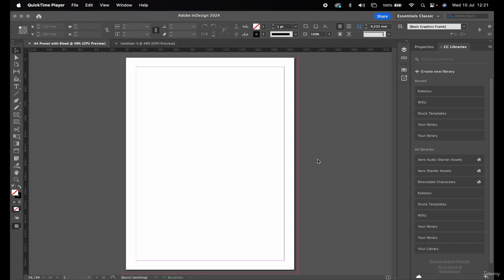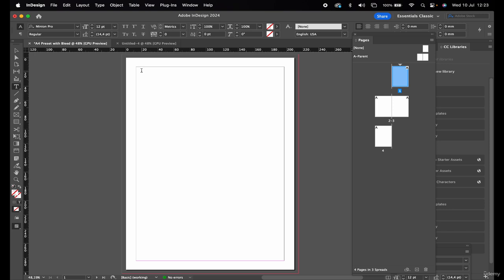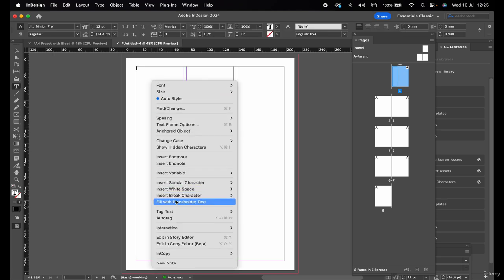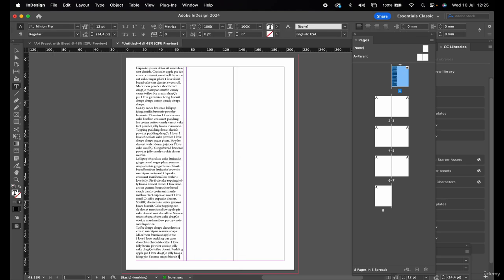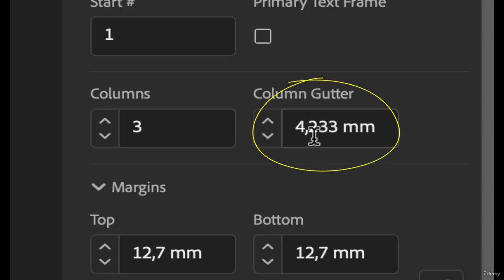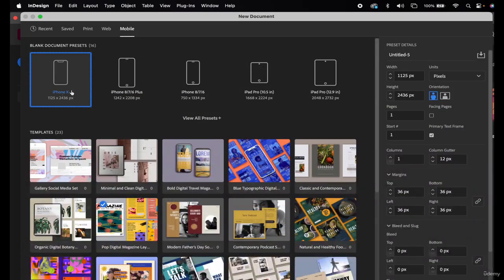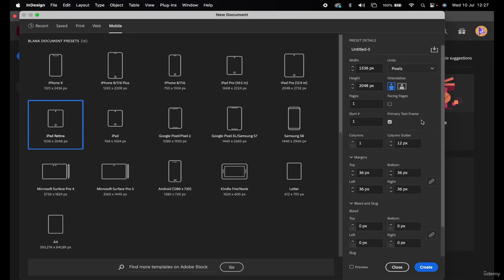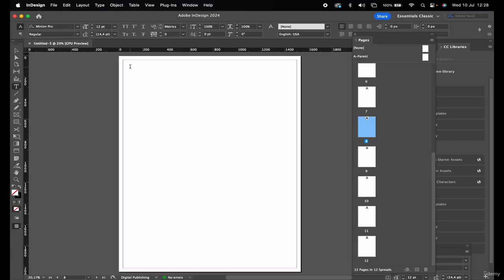How to Use Columns Effectively in InDesign | Master INDESIGN Columns Like a Pro!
Learn how to master InDesign columns like a pro and take your design skills to the next level! In this tutorial, we'll cover everything you need to know to create professional-looking columns in InDesign, from setting up a grid to formatting text and images. Whether you're a beginner or an experienced designer, this video will show you the tips and tricks you need to know to get the most out of InDesign's column features. So if you want to improve your design workflow and create stunning layouts, watch this video now and discover how to master InDesign columns like a pro!